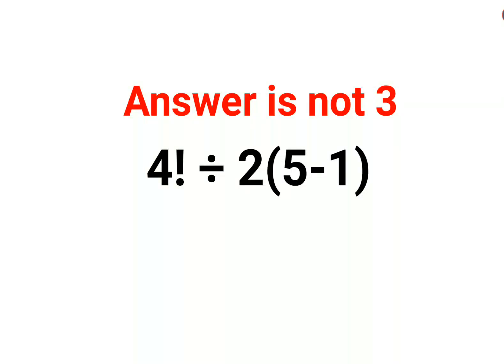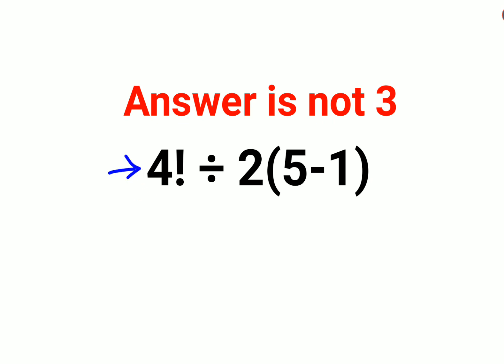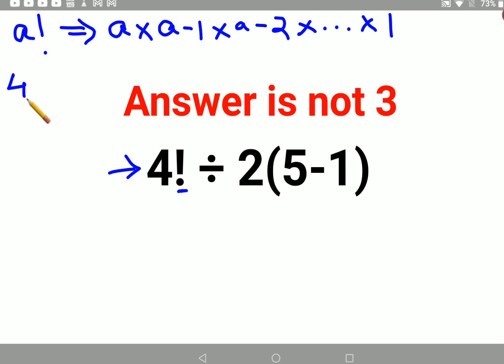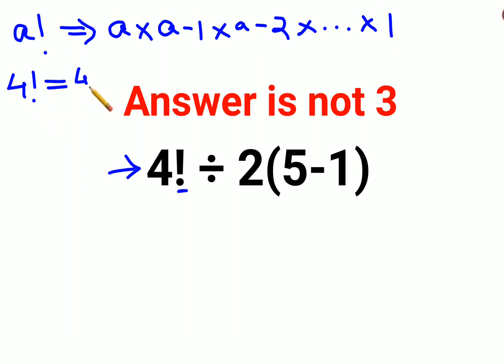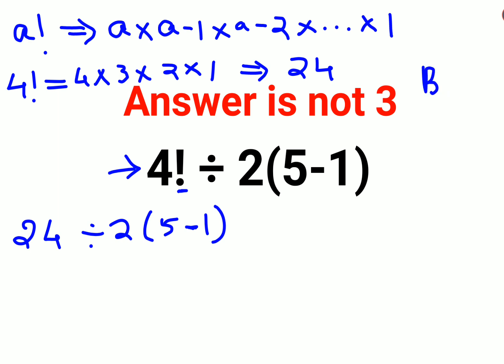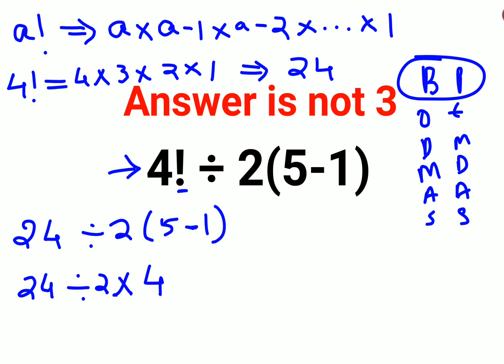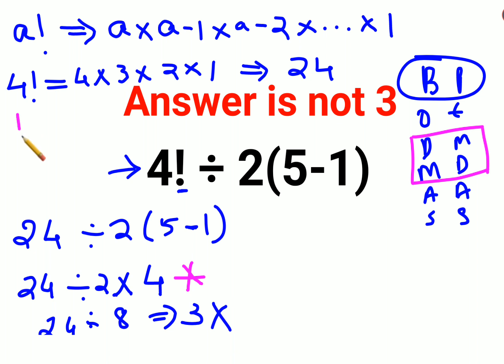4!÷2(5-1) The answer is not 3. Many got it wrong! Ukraine Math Test